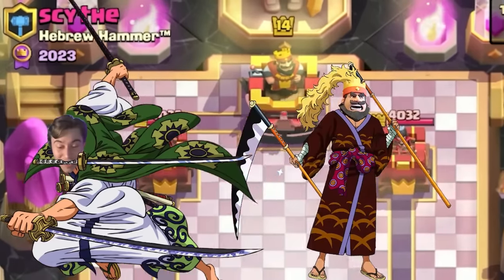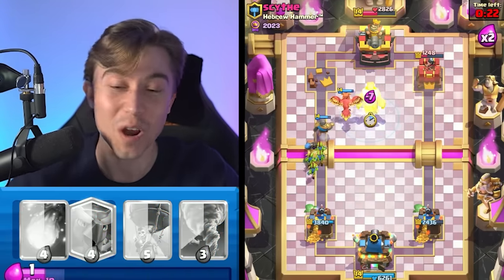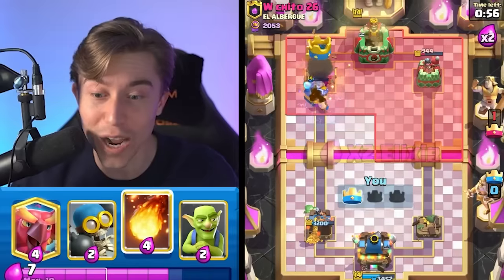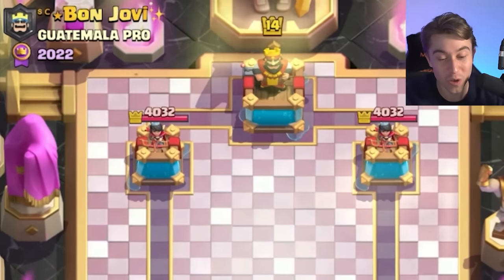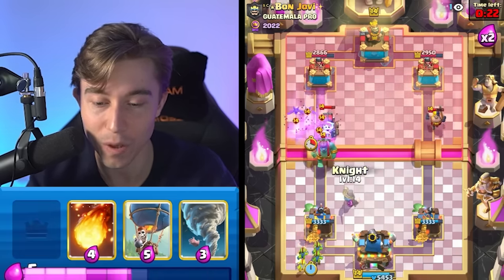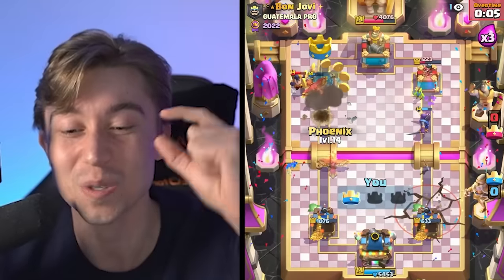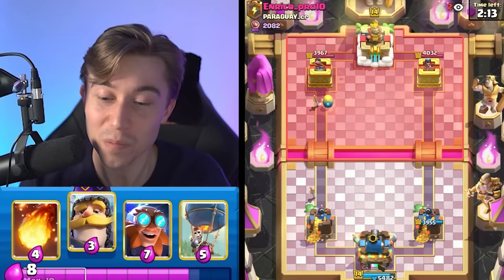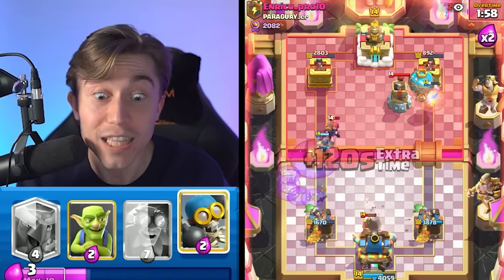UNDEFENDABLE EGIANT DECK makes EVERYONE RAGE QUIT?! ⚠️ — Clash Royale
Egiant Deck Makes Everyone Rage Quit?! | SirTagCR - Clash Royale

This clash royale electro giant deck is the clash royale best electro giant deck in the game; it pairs the clash royale e giant deck feature with the clash royale balloon deck win condition. Both the balloon and the e giant bait out buildings, so the other win condition can completely capitalize and conquer the opponent. As a result, this e giant deck clash royale is the best clash royale deck if you want to improve your clash royale gameplay with an electro giant clash royale deck in the new meta.